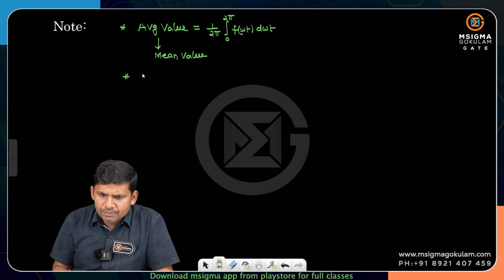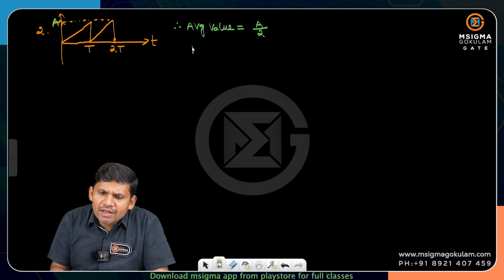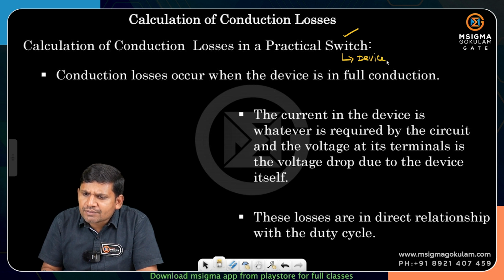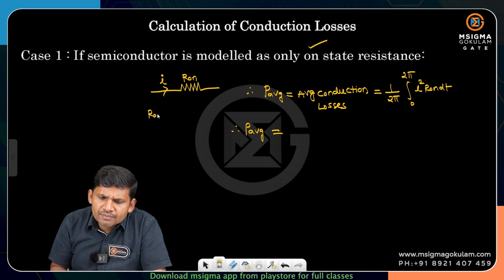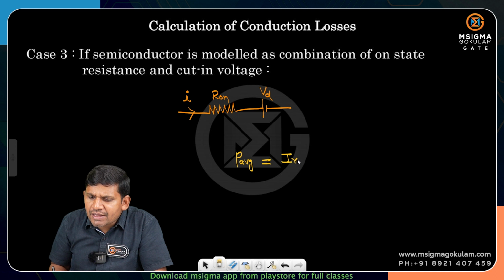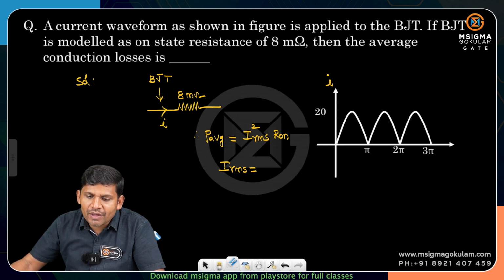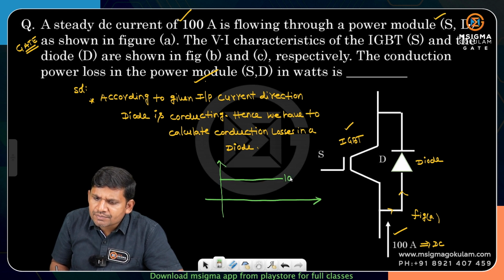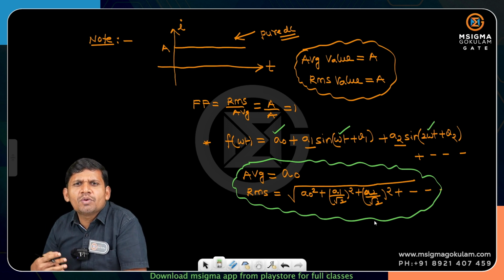GATE 2025 | ELECTRICAL ENGINEERING | POWER ELECTRONICS | SESSION 5 CALCULATION OF CONDUCTION LOSSES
Welcome back to Msigma Gokulam's GATE 2025 Electrical Engineering series! In this session, we continue our exploration with the Calculation of Conduction Losses in Power Electronics.

⚡ Course: GATE 2025 Electrical Engineering
📚 Topic: Power Electronics - Calculation of Conduction Losses

Join us as we delve into the calculation methods for conduction losses in power electronics, crucial knowledge for GATE aspirants in Electrical Engineering. Whether you're a beginner seeking to expand your understanding or an advanced learner aiming to master calculation techniques, this class is designed to cater to all proficiency levels, expertly crafted by:

Never Settle For The Ordinary, Join The EXTRAORDINARY!

🔍 Key Concepts Explored:

    Understanding Conduction Losses in Power Electronics
    Calculation Methods: Ohmic Losses, Joule Heating, Thermal Resistance
    Factors Affecting Conduction Losses and Efficiency

Benefit from the expertise of our experienced instructors, who provide comprehensive coverage of the fundamentals of power electronics. Expect detailed explanations, real-world examples, and practical insights to kickstart your understanding of power electronic principles.

Prepare to excel in GATE 2025 with Msigma Gokulam's specialized Electrical Engineering classes.